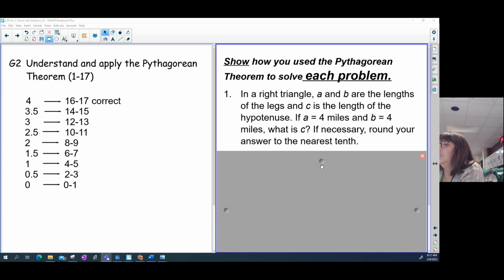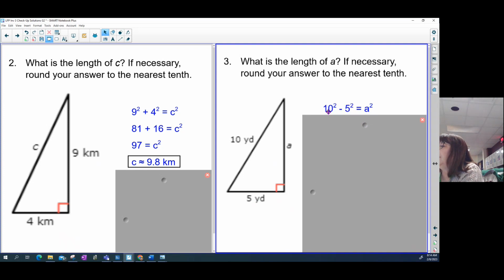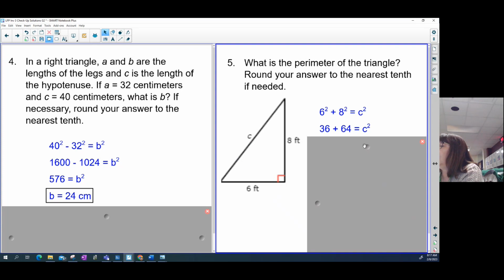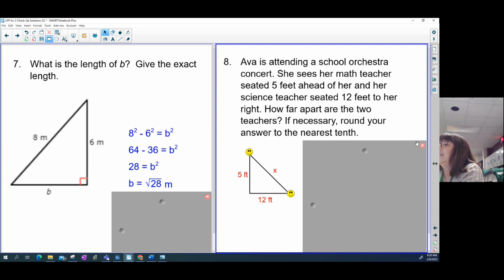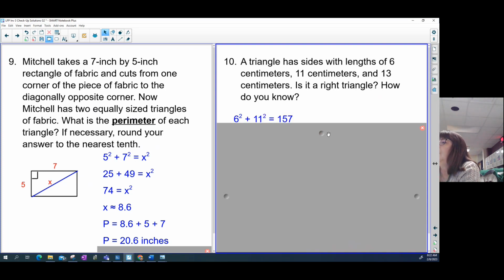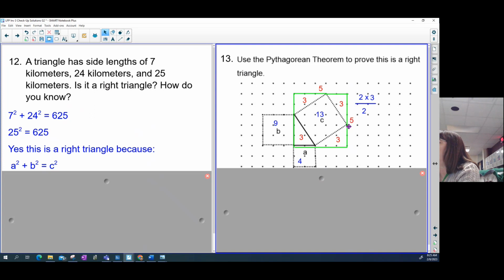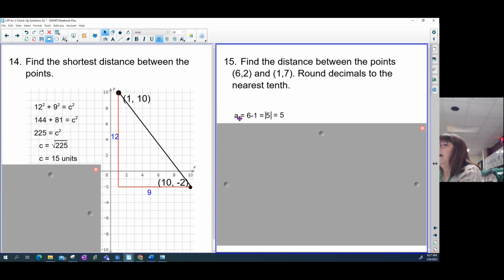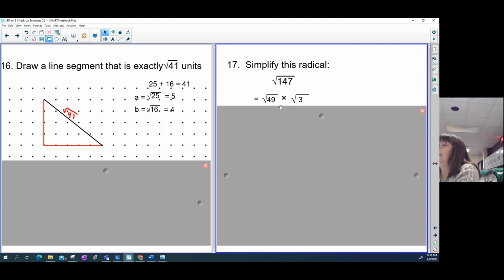Video Solutions LFP Inv 3 G2 20230208 081146 Meeting Recording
Video Solutions to LFP Investigation 3 Standard G2